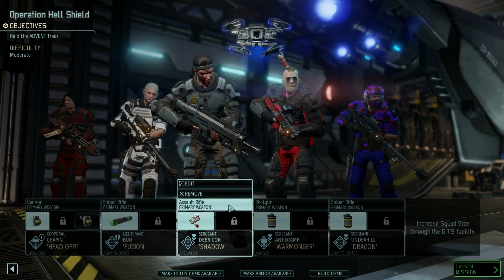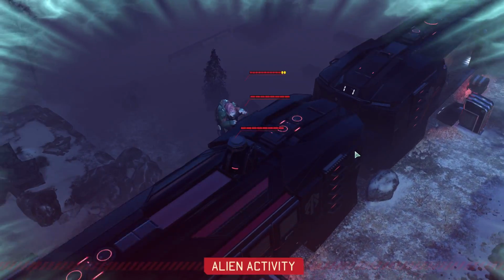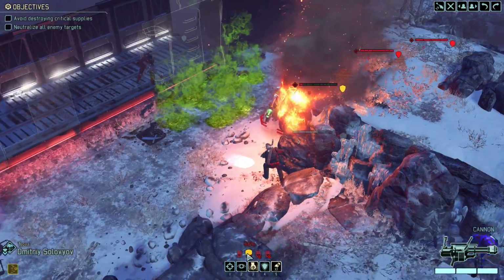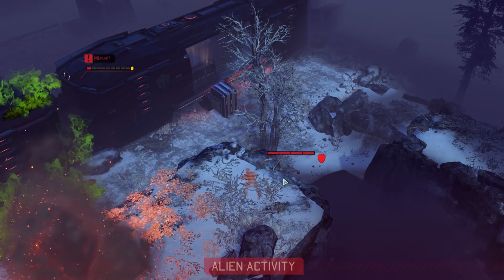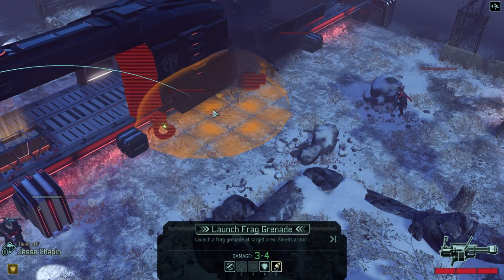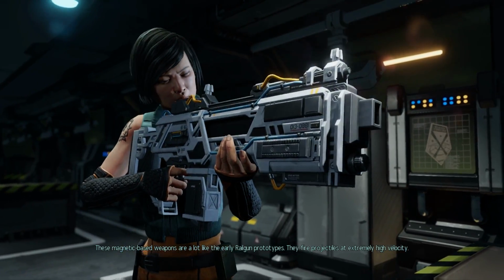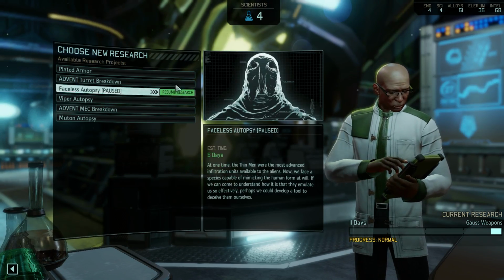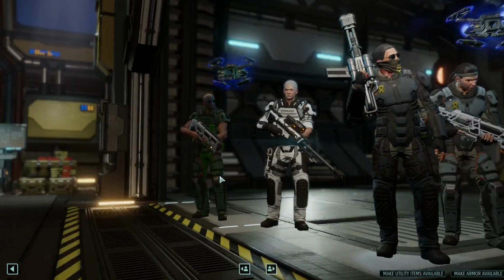Let's Play XCOM 2 (Legend Difficulty) - Ep. #11 - Operation Hell Shield - XCOM 2 Gameplay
We are playing XCOM 2 on legend (the highest difficulty) with subscribers as soldiers! Watch me as I try to save humanity from the ADVENT coalition and their sinister Alien overlords! We'll build up a resistance force that takes the fight to them! Join me and let us thwart their evil plans once and for all!

If you want to be in here as a soldier just leave me a comment with the name, gender and ideally the look that you want for your soldier (otherwise I'll just go crazy when designing how you look and you will have to live with that ^^)

I am using some characters from the character pools of Christopher Odd Surreal Beliefs and Total Biscuit A heartfelt thanks to them for sharing their character pools!

was developed by Firaxis Games and is published by 2K Games.